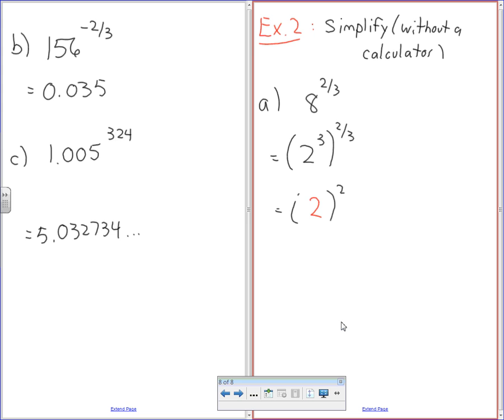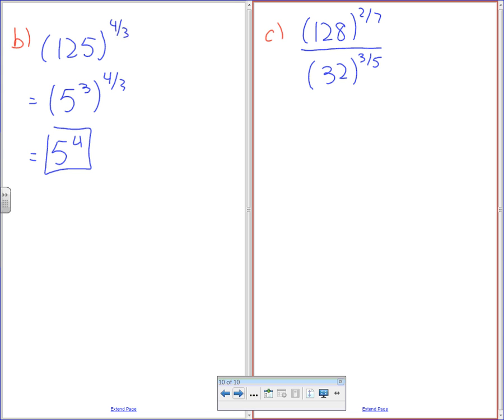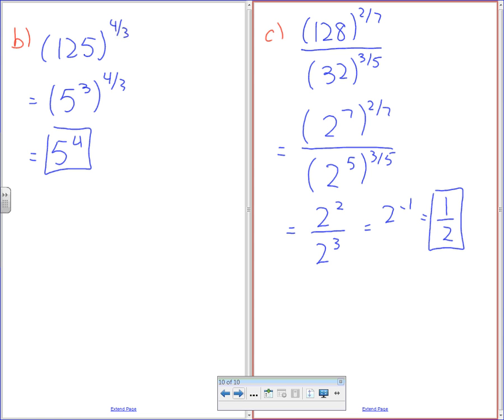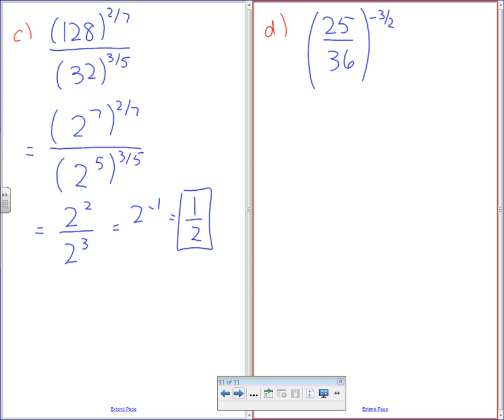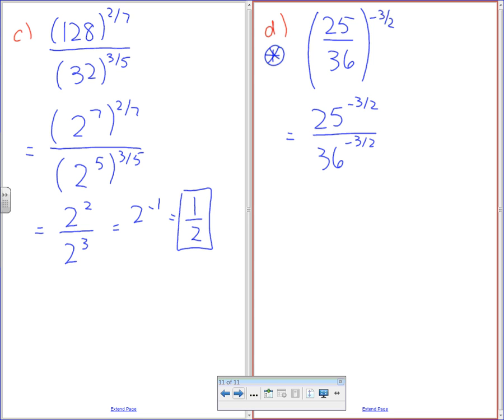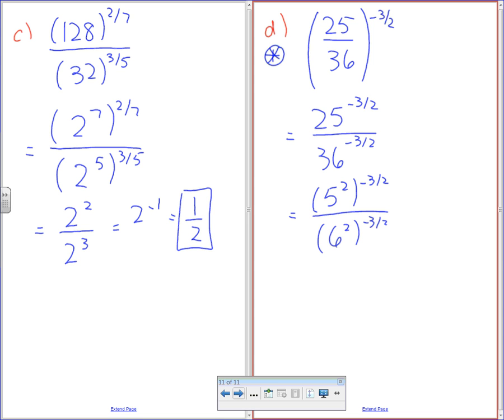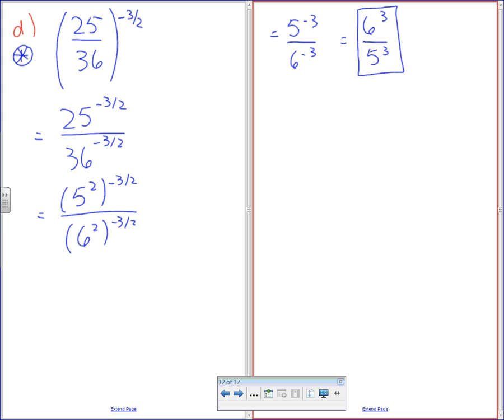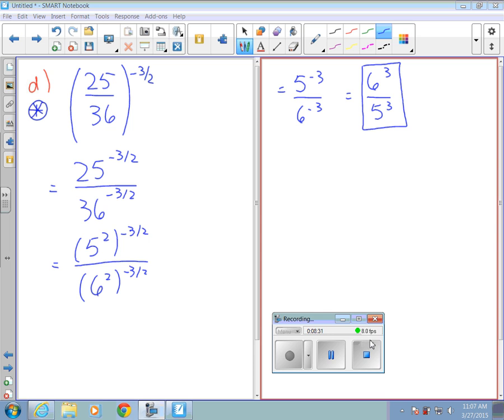MCR3U - Rational Exponents - Part 2 of 3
My March 27th, 2015 lesson on rational exponents